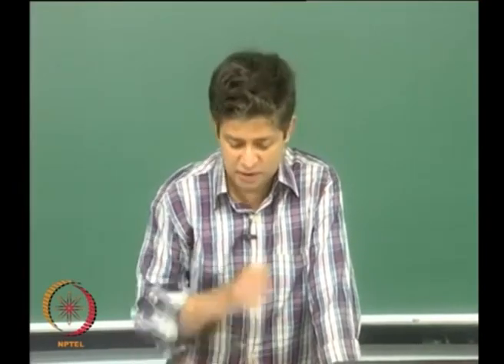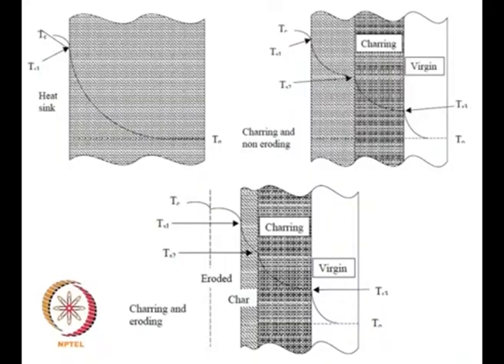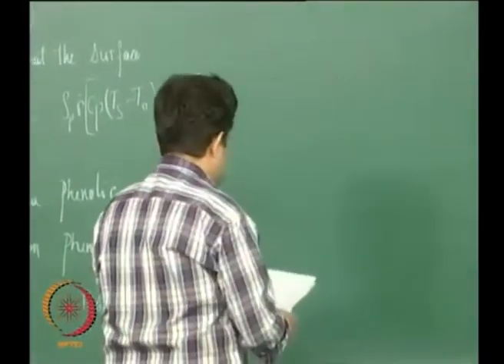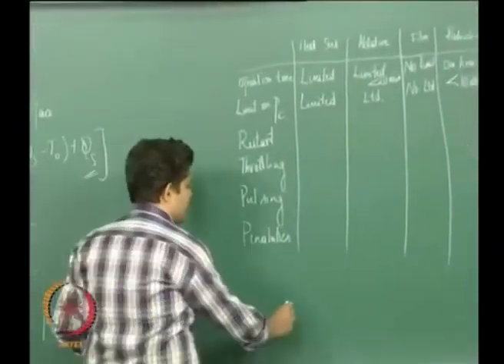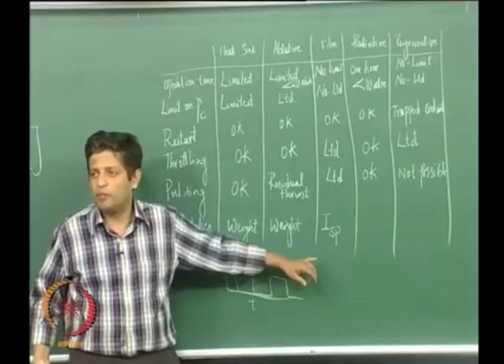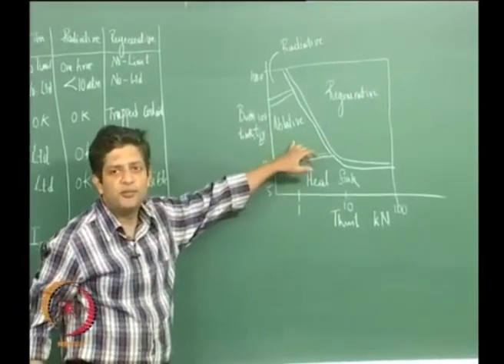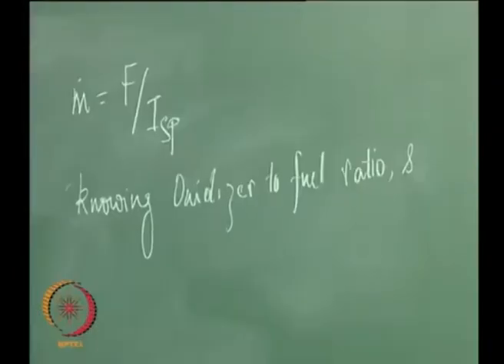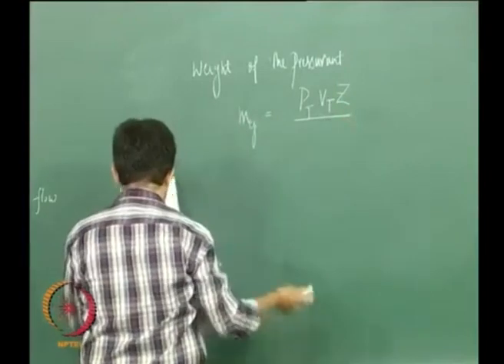Lec 34: Liquid Rocket : Nozzle Cooling III